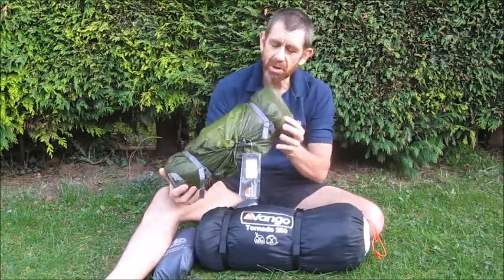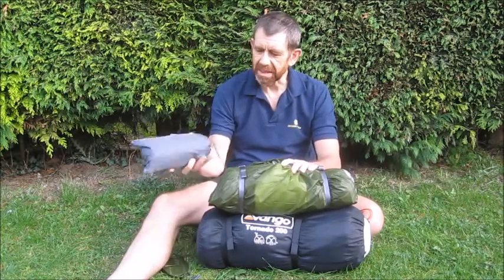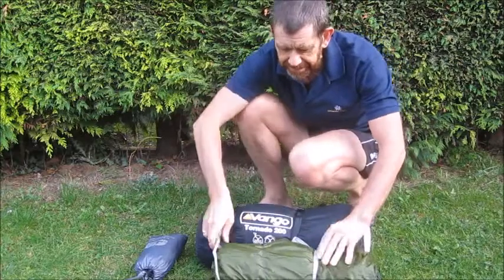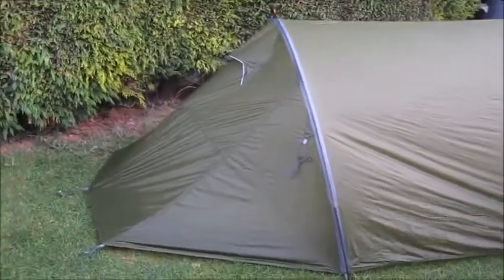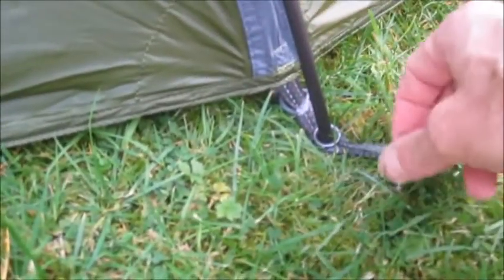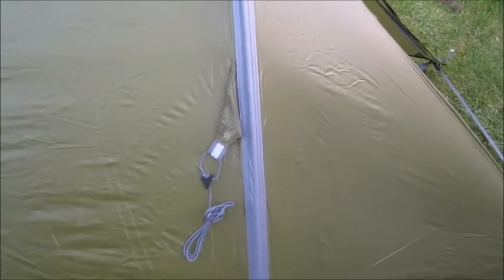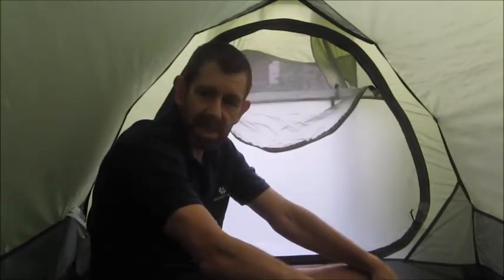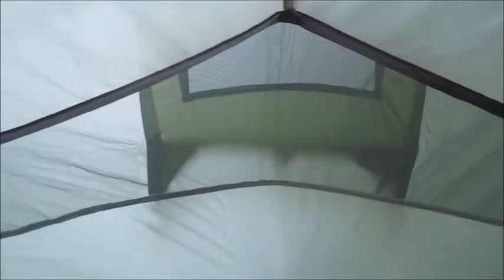Vango Force 10 Xenon 2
Since there appear to be few (any?) video reviews of this tent, I'd thought I'd make a small offering with this  'unbagging' of the Xenon 2.

[Update: as Iain rightly commented below, the audio isn't great. Apologies for that. Must. Do.Better!]